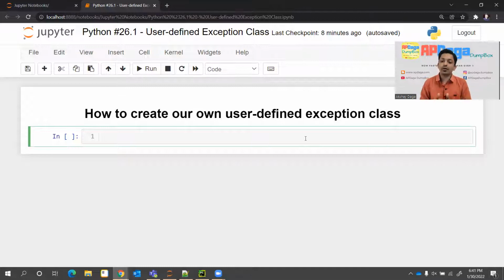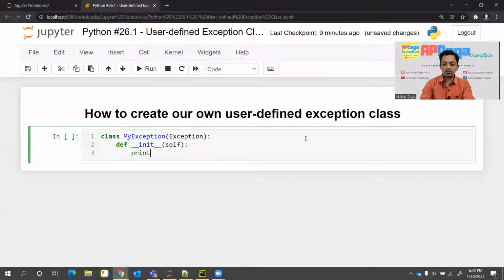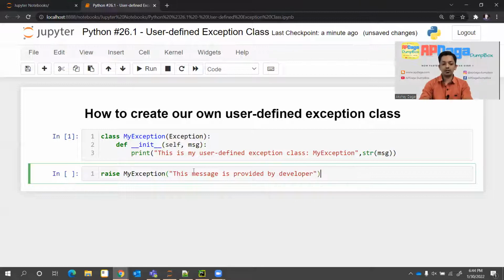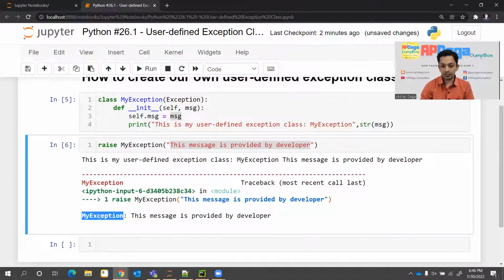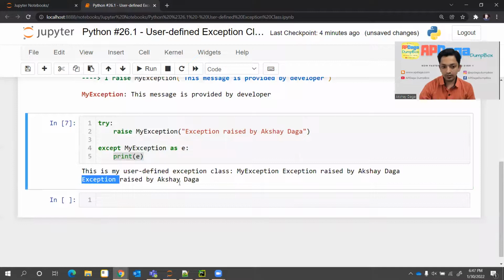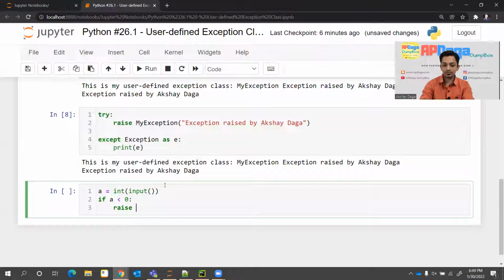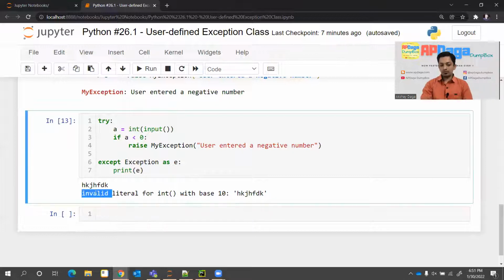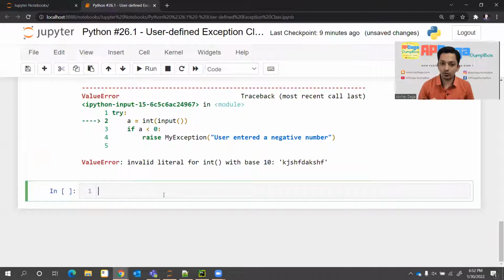Python #26.1: How to write User-defined Exception Class | Tutorial by APDaga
NOTEBOOK LINK: 👇🏻

TOPICS COVERED:
+ What is the need of writing your own exception class in python?
+ How to write your own (user-defined) exception class in python?
+ Syntax of user-defined exception class in python?
+ How to raise a user-defined exception in python?
+ How to handle a user-defined exception in python?
+ Example of raising a user-defined exception for taking the negative number as input from the user.
+ Use of keywords like "class", "self", "raise", "Exception", "try", "except", etc.